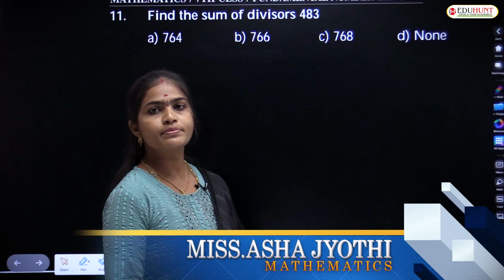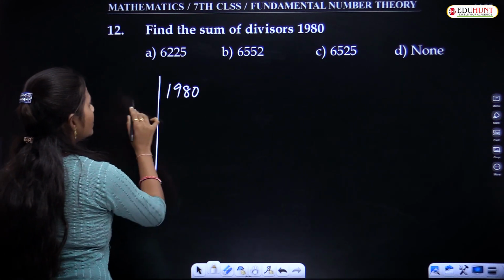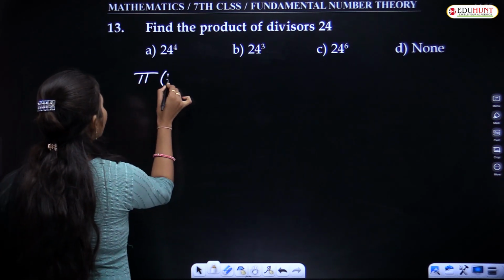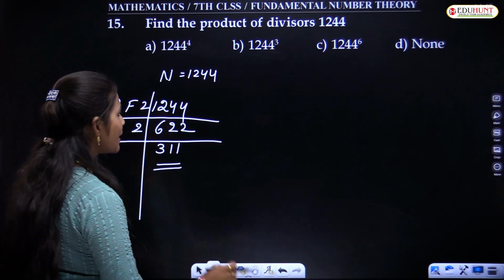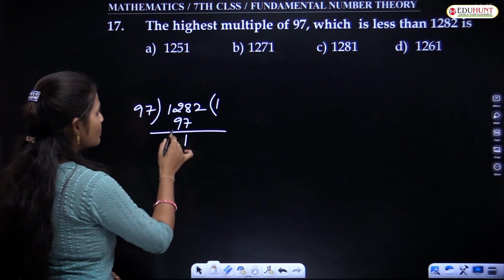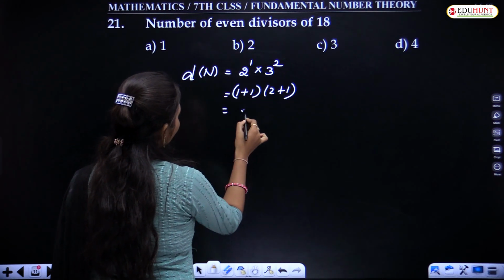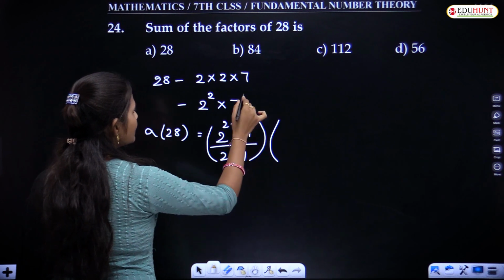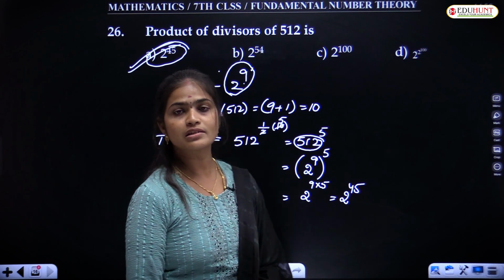9. WORK SHEET-2 Q. 11-26 | FUNDAMENTAL NUMBER THEORY | SYNOPSIS | CLASS-7 | EDUHUNT